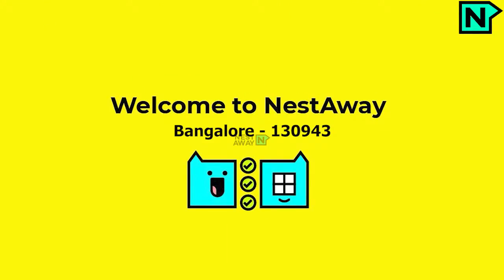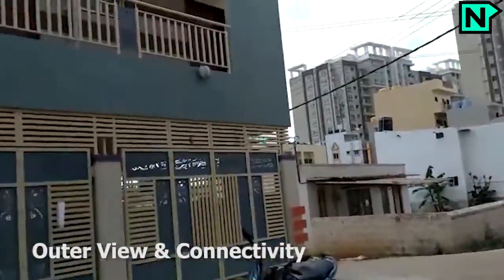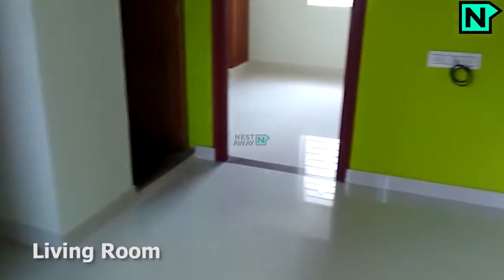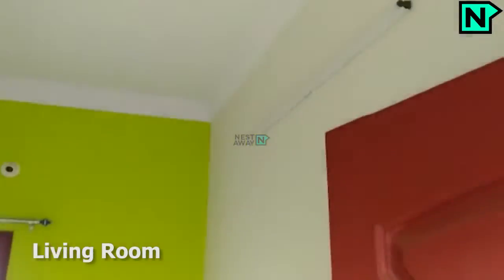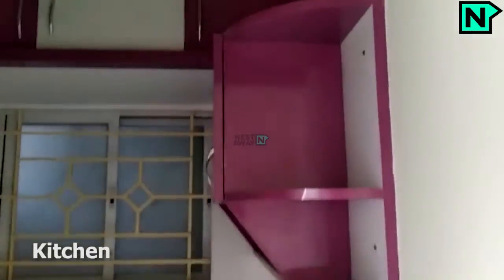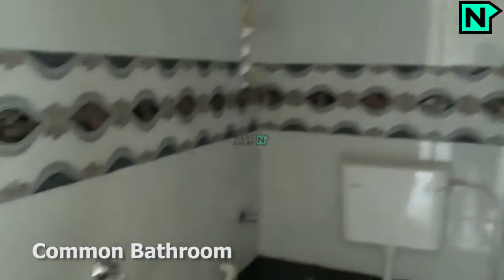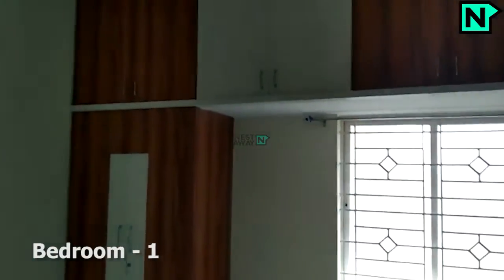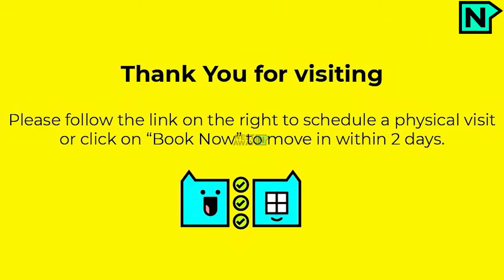1 BHK Flat for rent in Bangalore | Rayasandra | For Family | Best Price Guarantee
1 BHK Flat for rent in Bangalore | Rayasandra | For Family | Best Price Guarantee

Here is a video tour of the Nestaway House - 130943 located at Rayasandra, Bangalore. This house is ideal for family looking for a 1bhk flat in Rayasandra, Bangalore.

Building Outerview-  0:03
Living Room-  0:28
Kitchen-  0:36
Common bathroom-  0:47
Bedroom1-  0:57

Other Amenities: Semifurnished, Parking etc